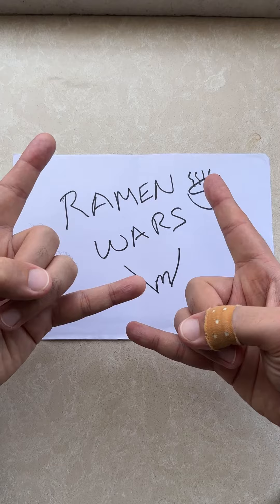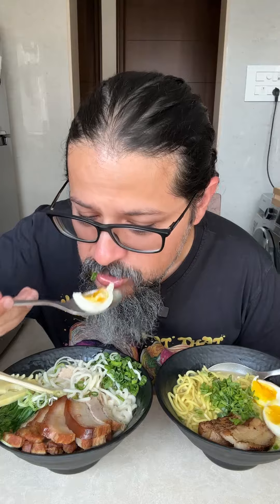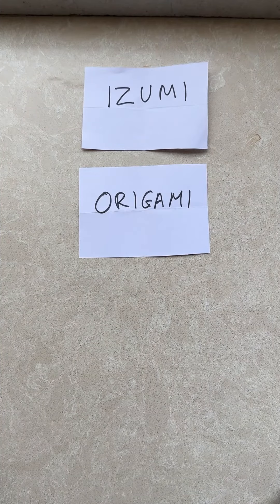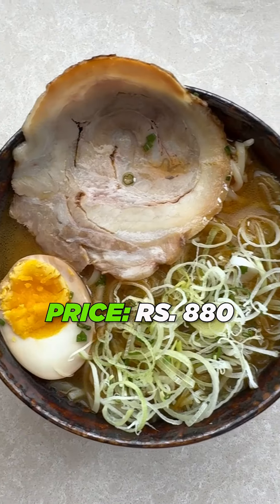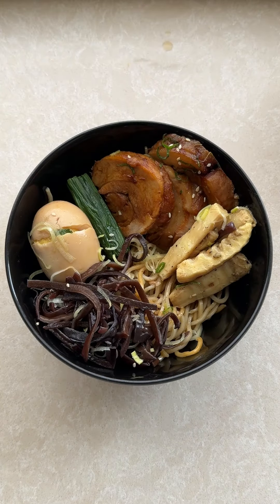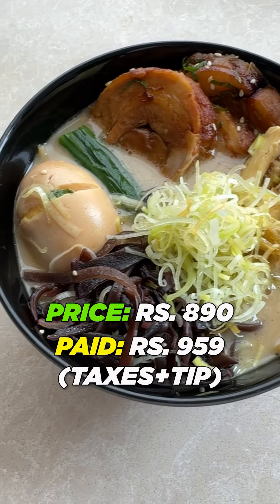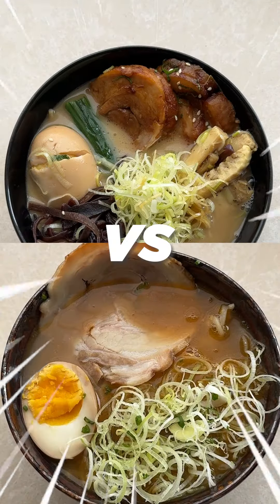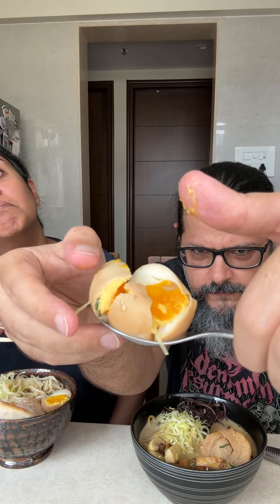Ramen Wars Semi Finals - IZUMI vs KUURAKU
Welcome to the semi finals of Ramen 🍜 Wars!

The battle started with the top 8 bowls and now the final 4 will battle it out to win a spot in the grand finale to be crowned the best ramen in Mumbai.

Today it’s @izumibandra vs @kuuraku.india

May the best ramen win!
Cheers & Keep Eating!